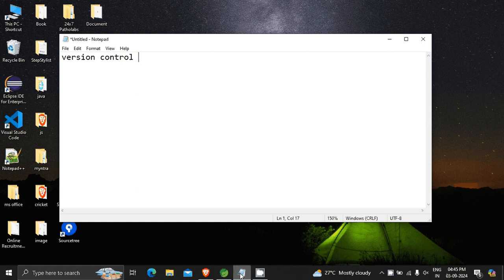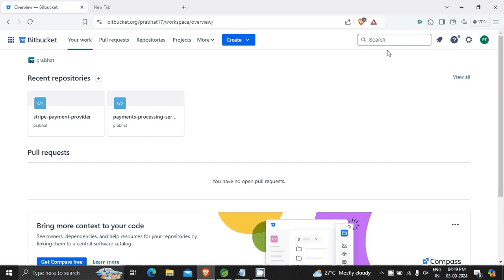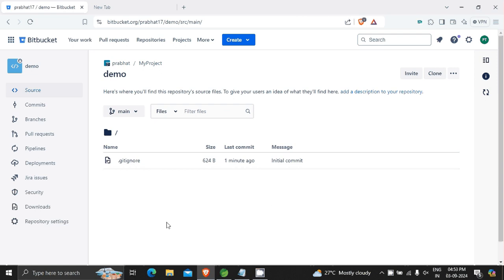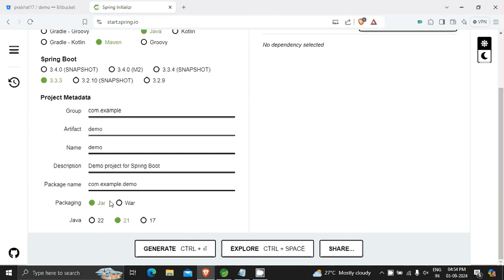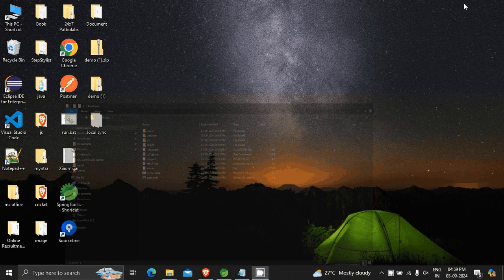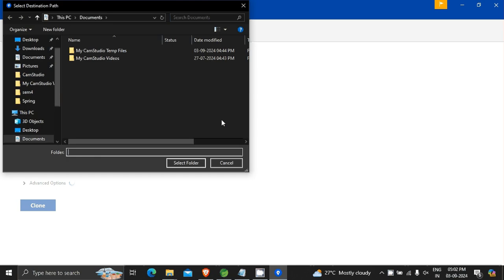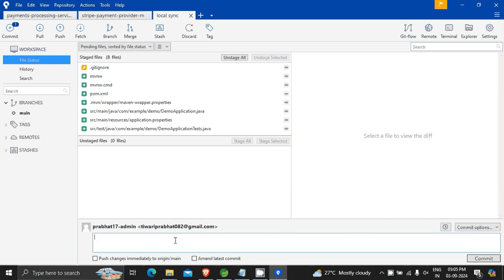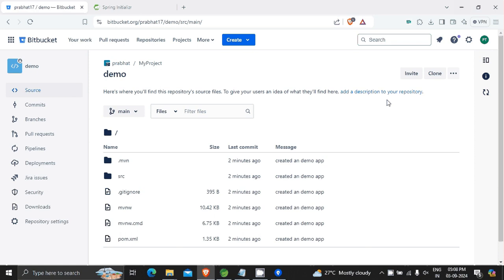Version control system using Bitbucket, Sourcetree and Spring application.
In this video, we'll explore how to efficiently manage your Spring applications using version control tools like Bitbucket and Sourcetree. Whether you're a beginner or an experienced developer, this tutorial will guide you through the essentials of setting up a version control system (VCS), collaborating with your team, and streamlining your workflow.

Key Topics Covered:

Introduction to Bitbucket: Learn how to create repositories, manage branches, and push your code securely to Bitbucket.
Using Sourcetree: Discover how to navigate the intuitive GUI of Sourcetree to perform version control tasks like commits, merges, and pull requests.
Integrating with Spring Application: See how to integrate your Spring application with Bitbucket for seamless code management.
Best Practices: Tips and tricks for maintaining a clean and efficient codebase using these tools.
Whether you're working on solo projects or collaborating with a team, this video will help you enhance your development process using Bitbucket and Sourcetree with your Spring applications.